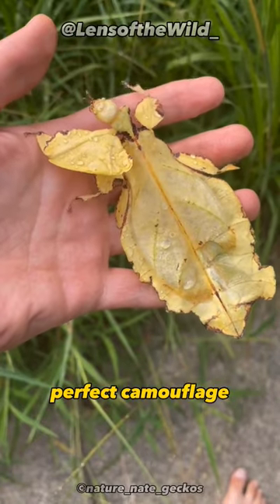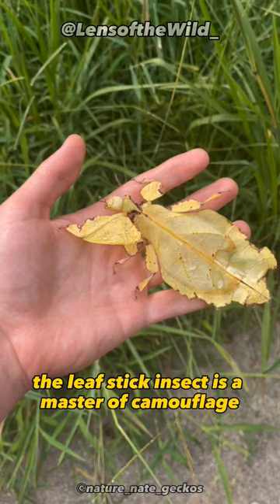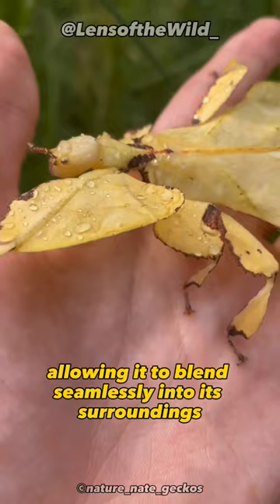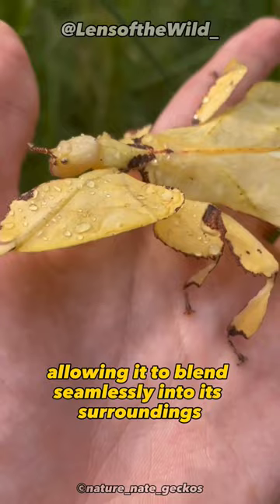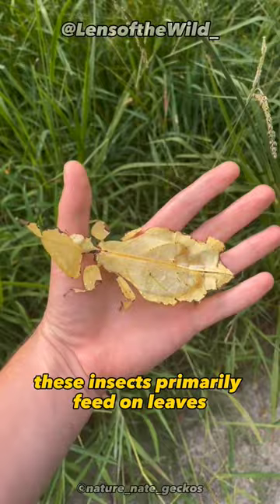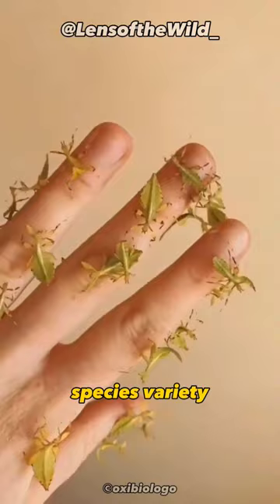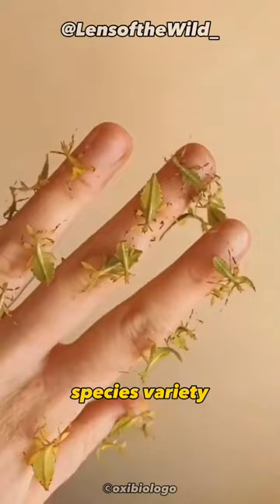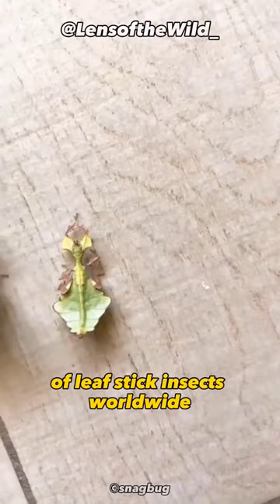Unveiling the Secrets of Leaf Stick Insects 🍃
Perfect Camouflage: The Leaf Stick Insect is a master of camouflage. Its appearance resembles a dry leaf, allowing it to blend seamlessly into its surroundings and go unnoticed by predators.

Herbivorous Habits: These insects primarily feed on leaves, as their name suggests. Their diet consists mainly of plant leaves, making them dependent on areas rich in vegetation.

Species Variety: There are over 3,000 known species of Leaf Stick Insects worldwide, each with its own adaptations to camouflage and unique behaviors.